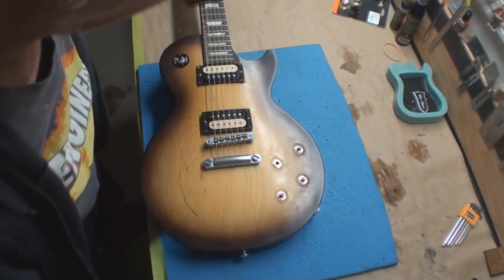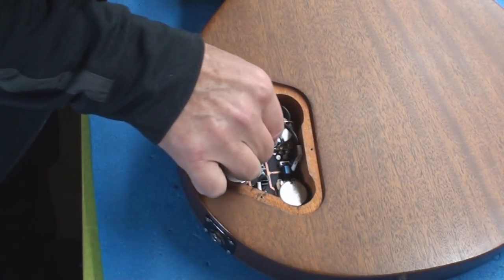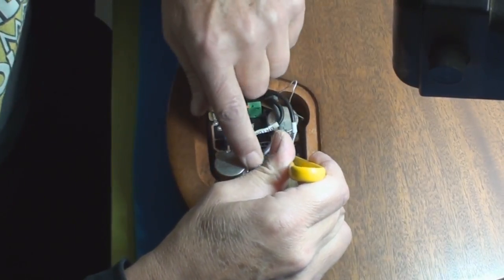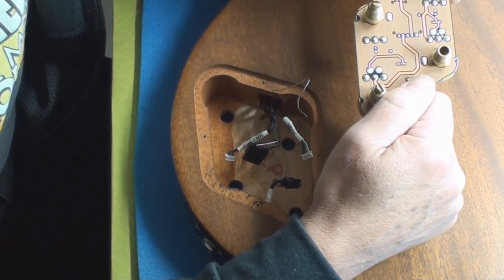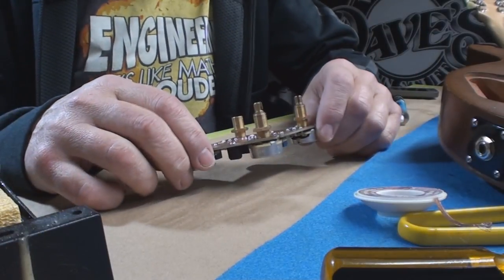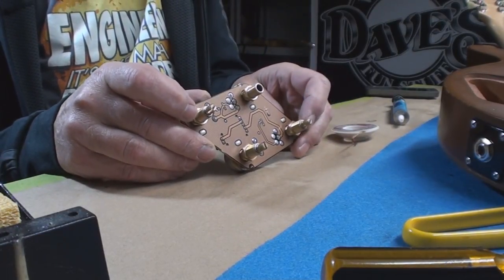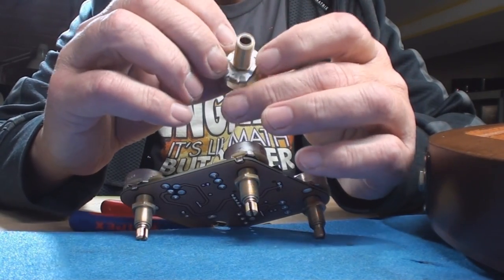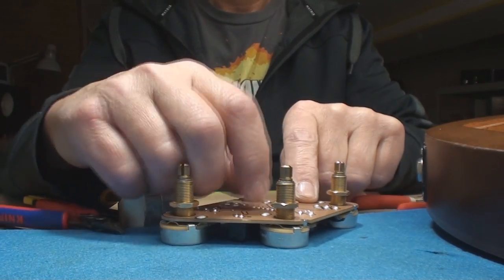Repairing That Stupid Gibson Les Paul Circuit Board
what a bunch of GOOFS